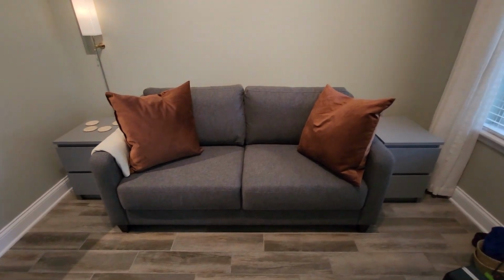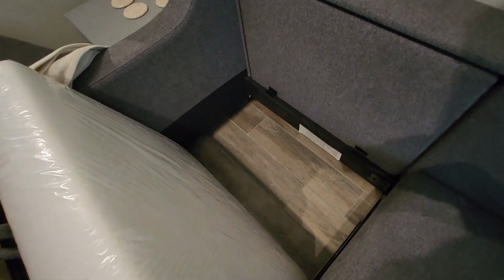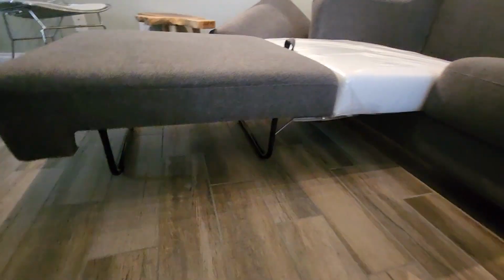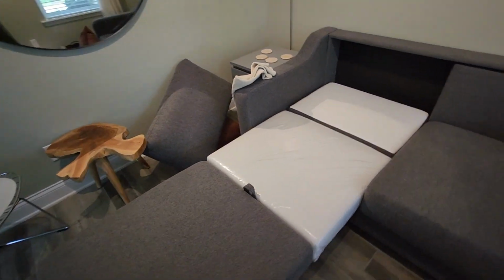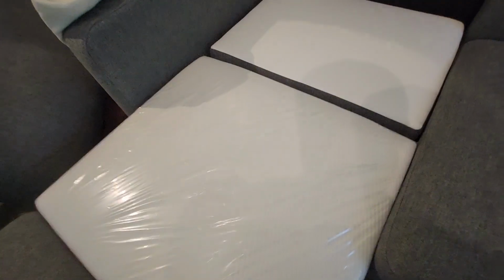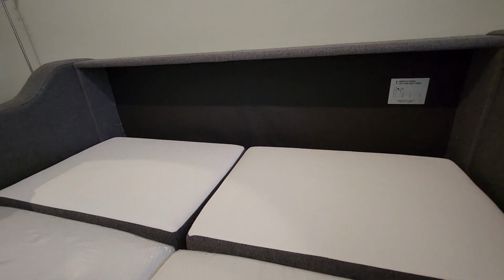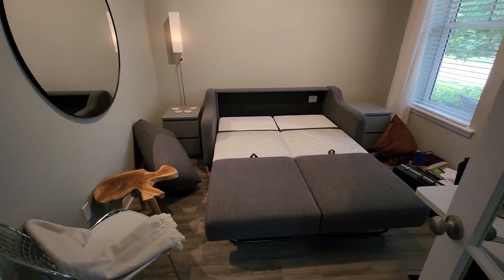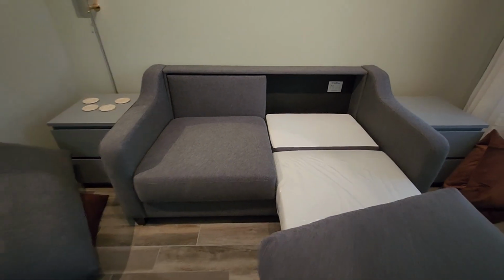Haverty's Tribeca Sleeper Sofa Couch Queen Anthracite Unboxing Review First Impression Setup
DaveWeLike setup and review of Haverty's Tribeca Sleeper size Queen color Anthracite.